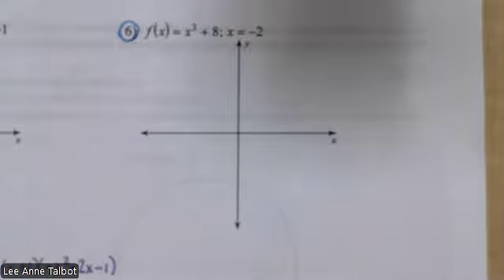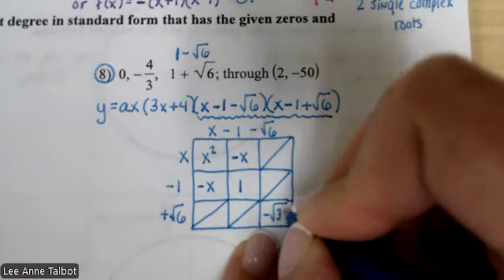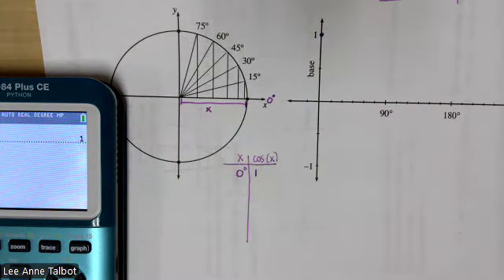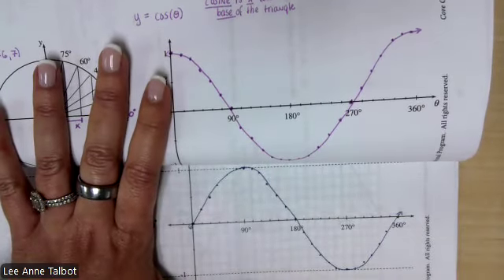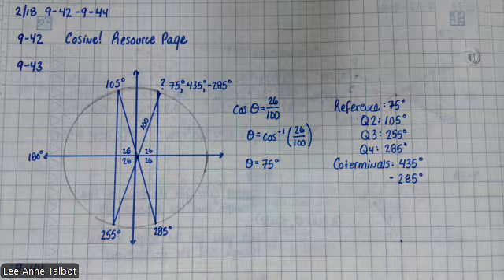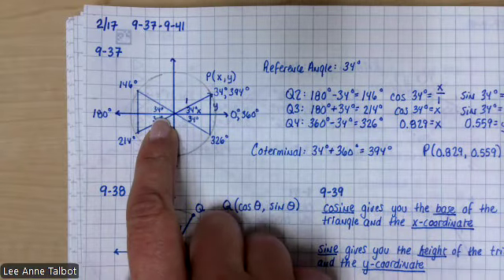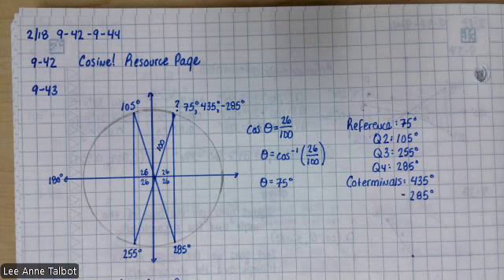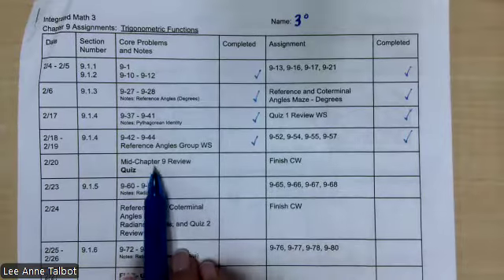2/18 - Integrated Math 3 - 9-42 - 9-44